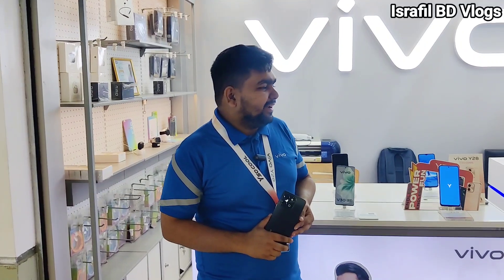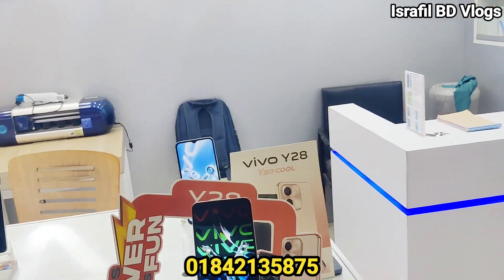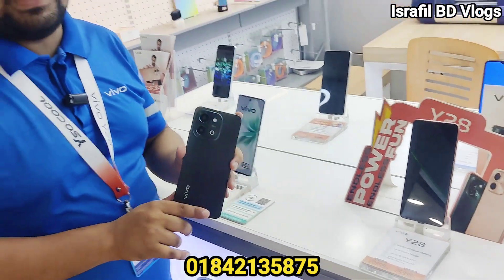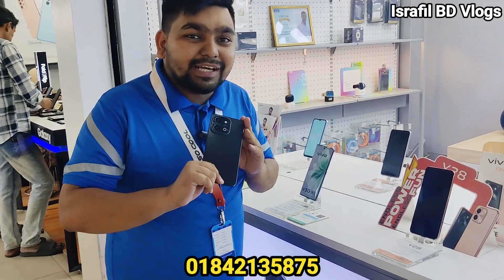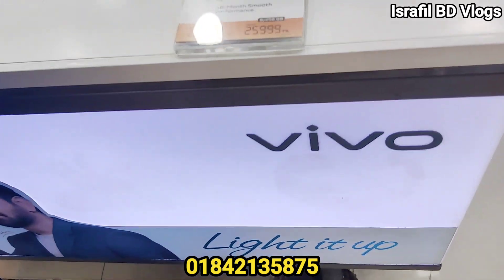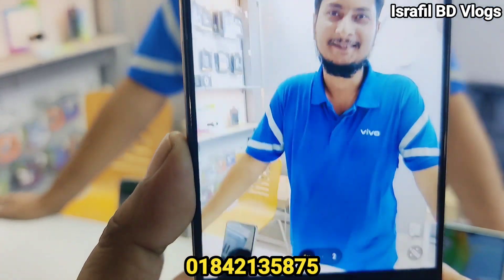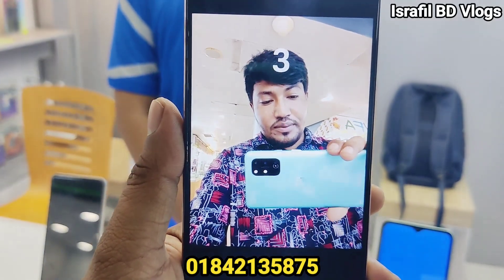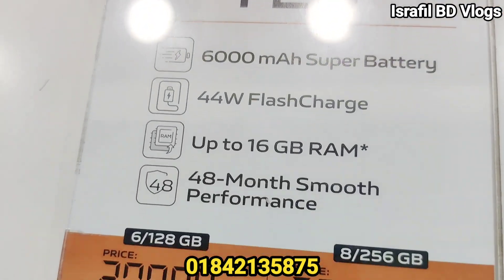নতুন মোবাইল আসলো কম দামে || vivo y28 mobile review 2024 || vivo y28 mobile price in bangladesh 2024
Vivo Mobile Showroom
Shop No: 47,48,Fortune Market, Malibagh Dhaka
 যোগাযোগ করুন:
এখানে ভিডিও দেখে Israfil BD Vlogs চ্যানেলের কথা বললেই বিশাল ডিসকাউন্ট পাবেন 😱

vivo mobile phone review, vivo cell phone review,
vivo smartphone review, vivo smartphone review tamil, vivo v20 smartphone review, vivo a23e smartphone review tamil, vivo t1 smartphone review, vivo smartphone drone camera review,